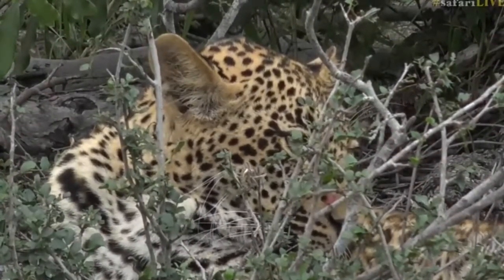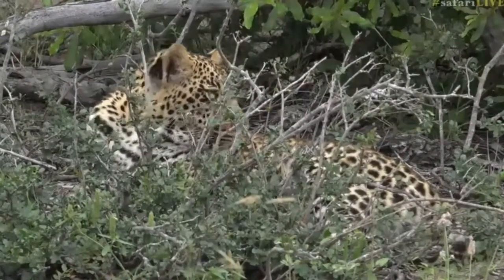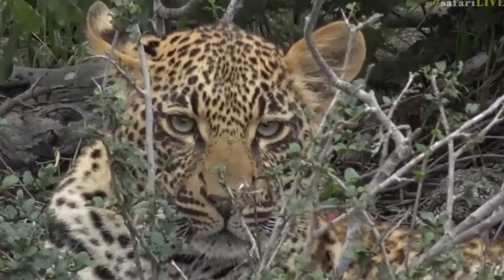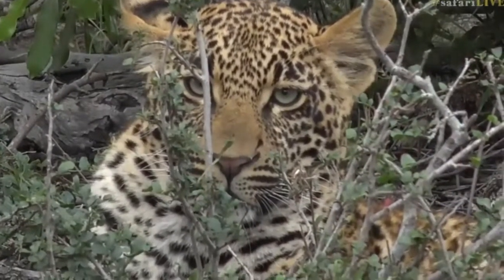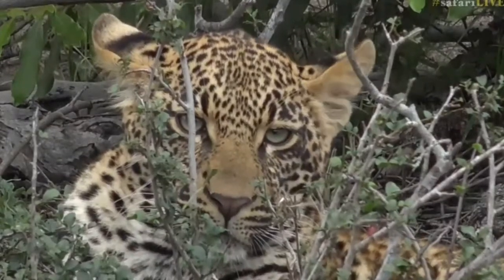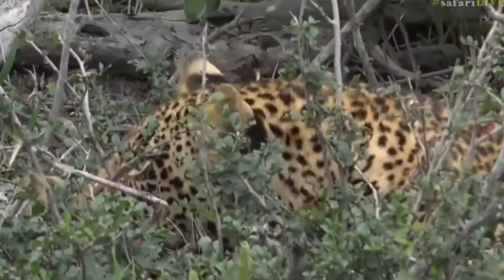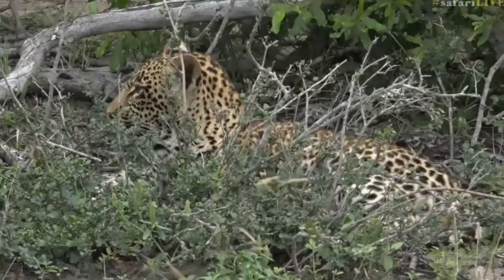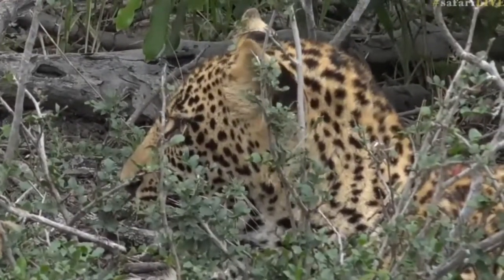April 21, 2017- Sunrise- Thamba looking strong and getting his permanent teeth